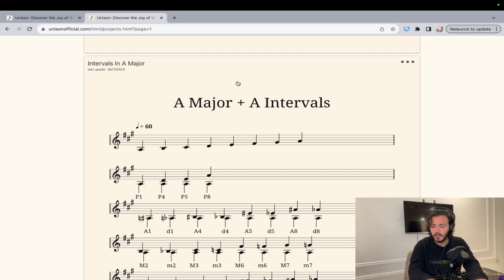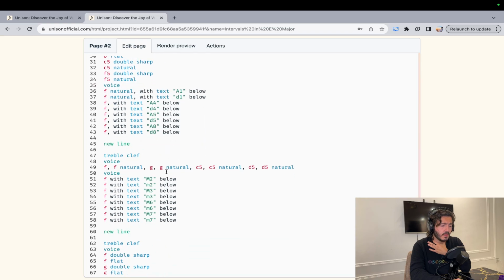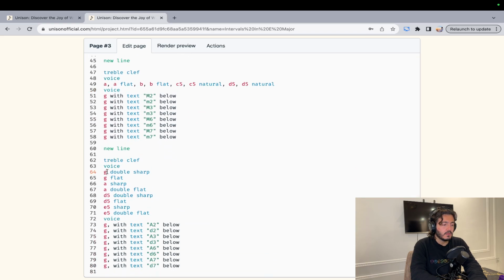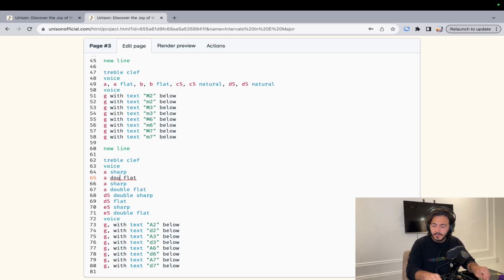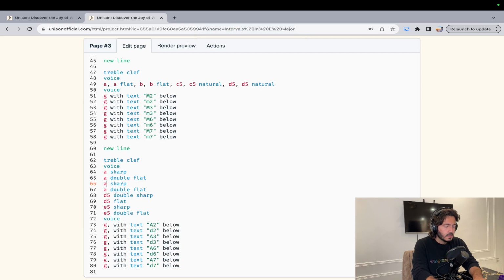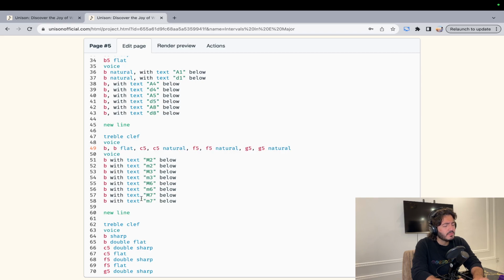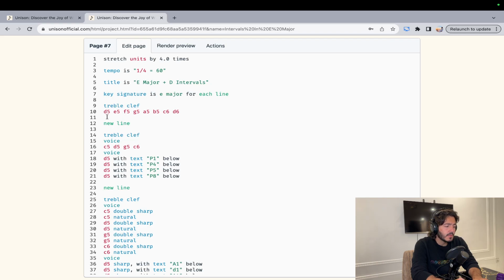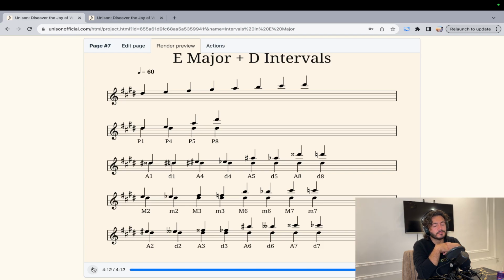Music Theory | Intervals | E Major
Exploring intervals in E Major